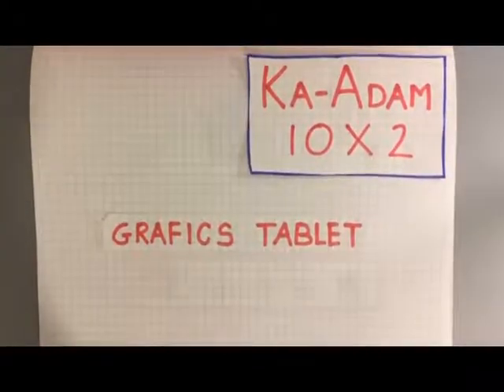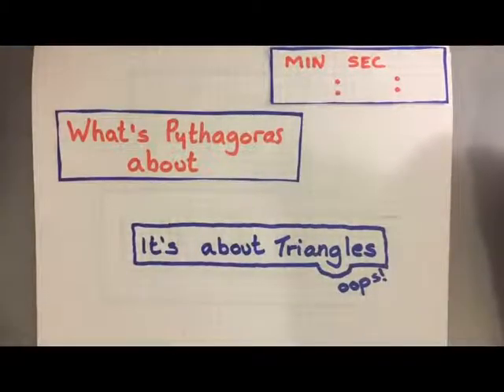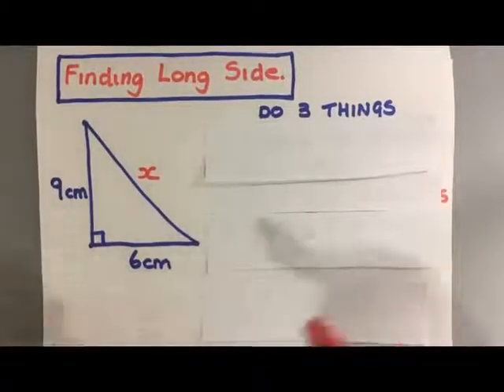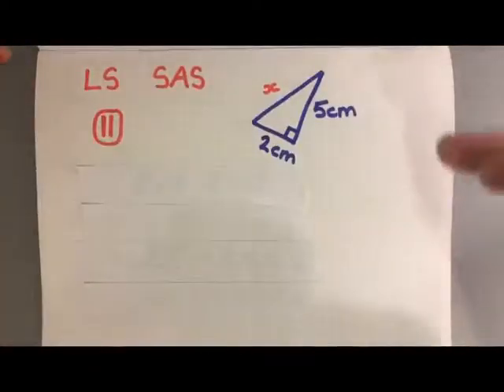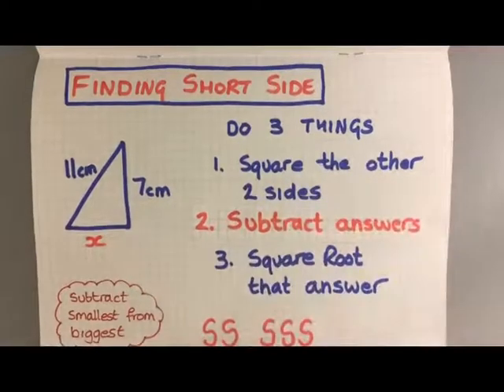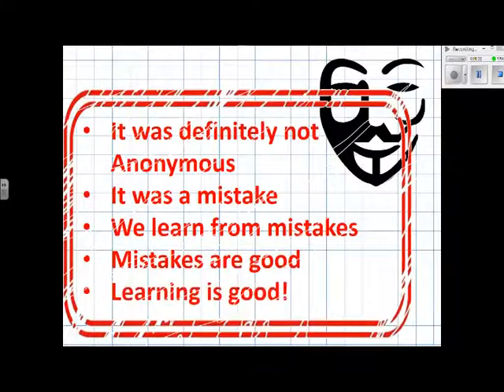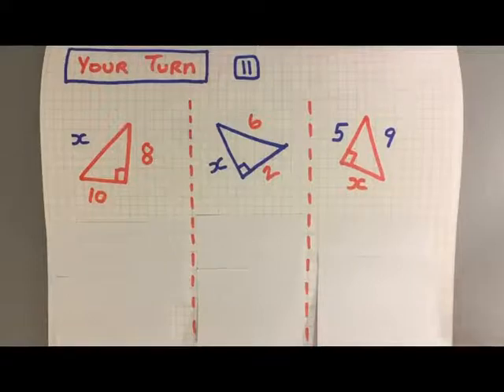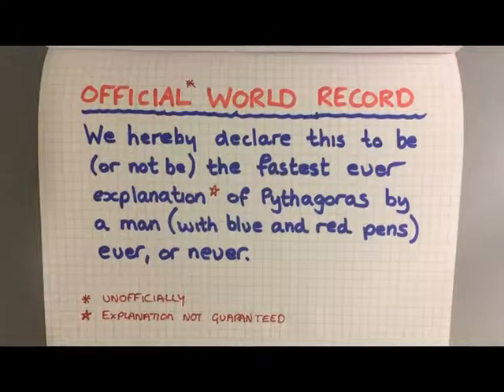Pythagoras in under a minute 2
Pythagoras explained in under one minute (or longer). Take 2 following the hack (mistake)... Remember we learn from mistakes. Check out the link for a picture of some cats.